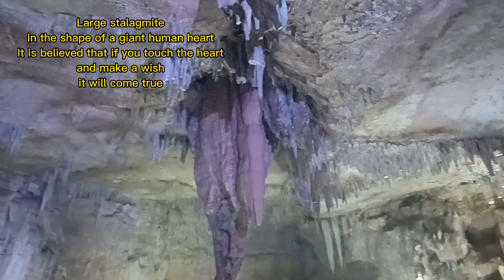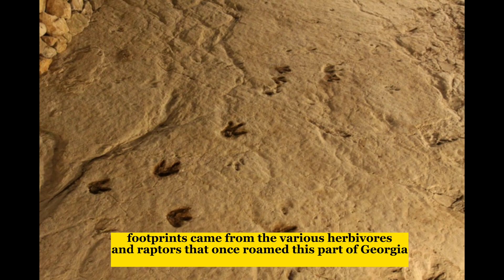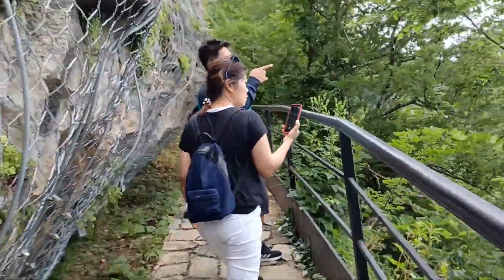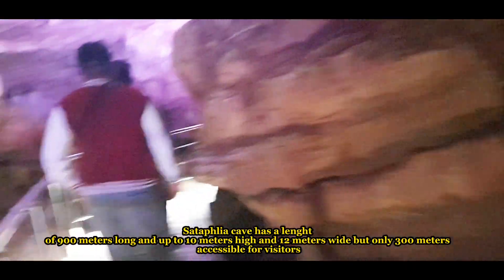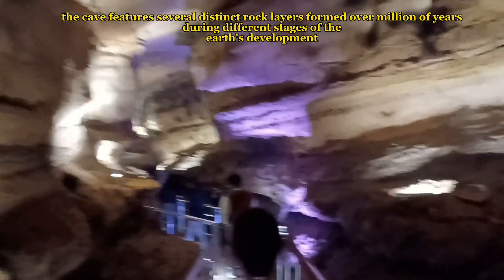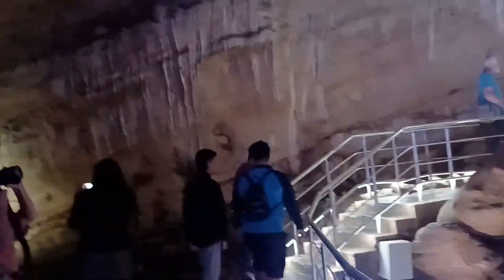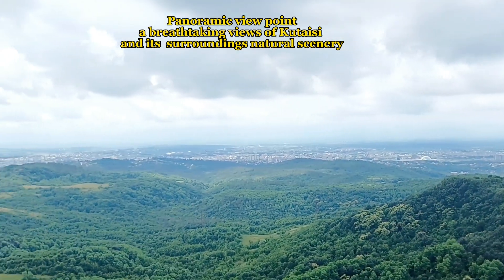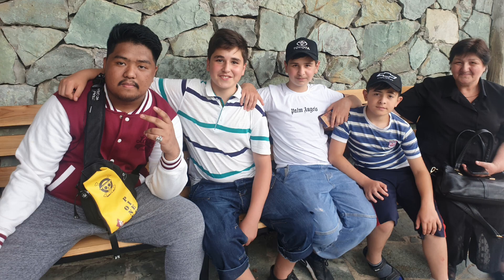The hidden Beauty of Sataplia Cave in Georgia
Hidden beauty in Sataplia Cave Nature Reserve in Georgia where you can find well preserved dinosaur's footprints, large stalagmites and observation deck on the top of the cliff where you can see the view of Kutaisi and natural scenery.